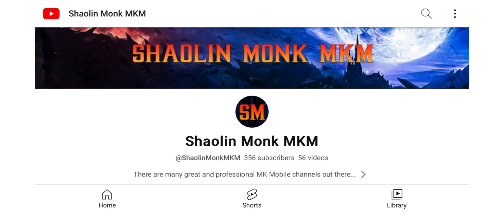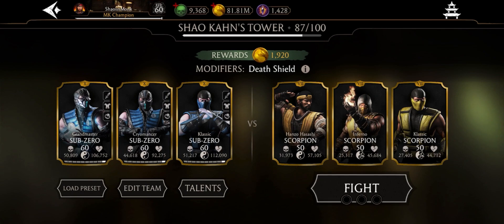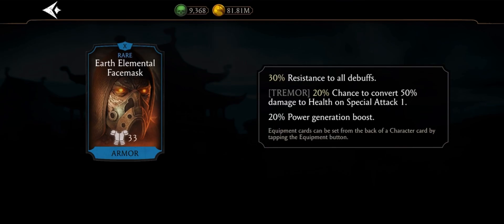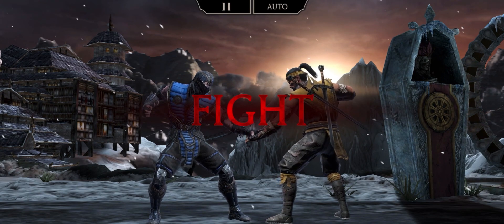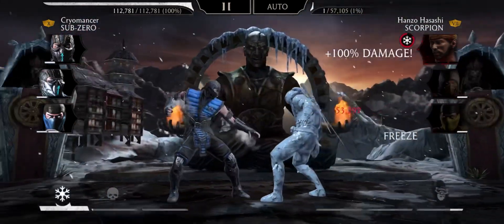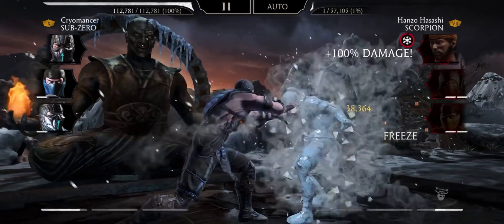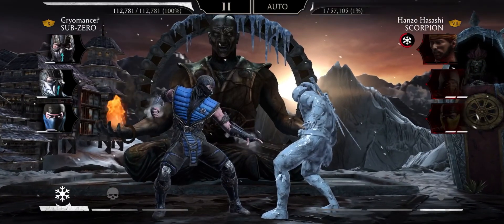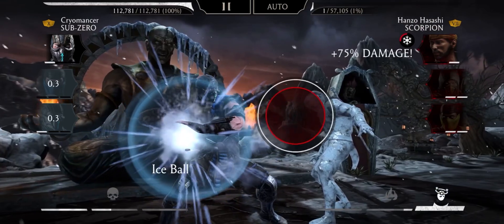MK Mobile - UNLIMITED Freeze Loop With RARE Gear! NO Epics! *Combo Guide*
For the Ultimate freeze loop (Epic gear setup) check these videos below!

For similar video with Klassic Scorpion, Klassic Shang Tsung and Klassic Kano, check out this video!